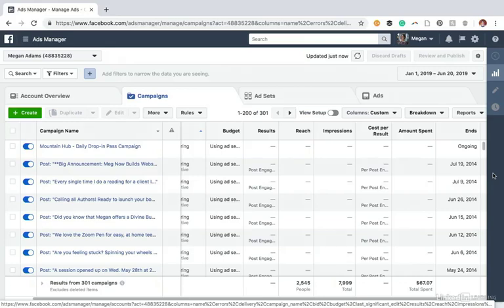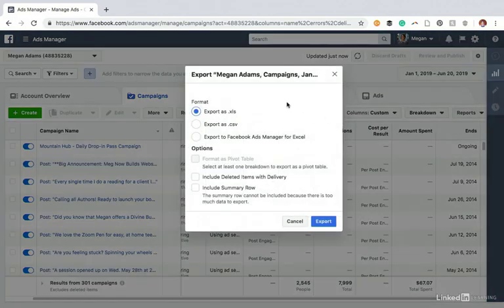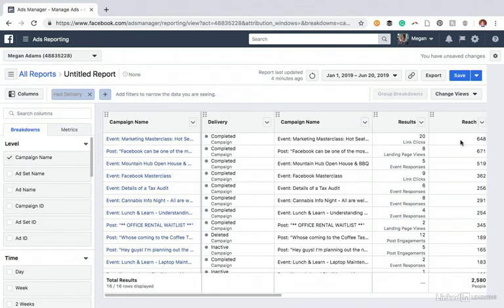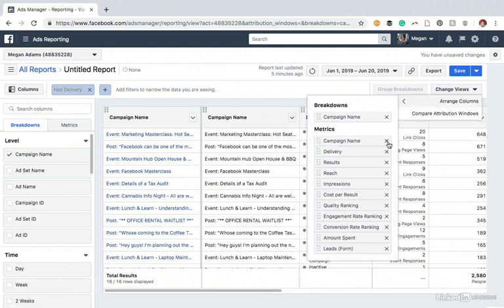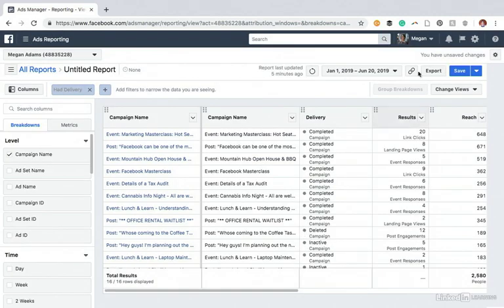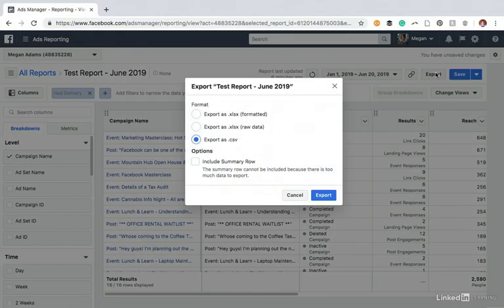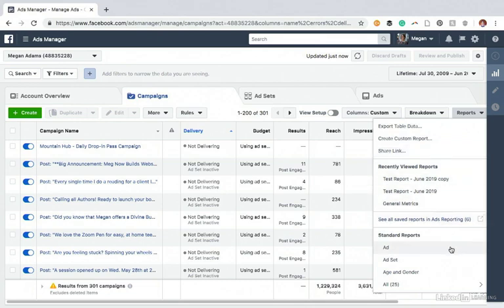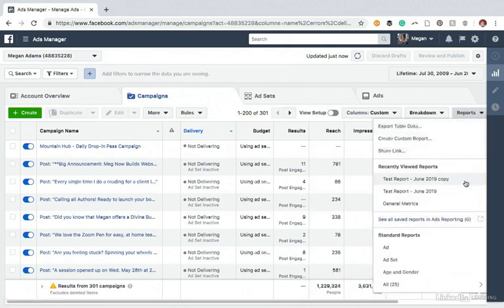How to create advertising reports - View Your Advertising Data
- [Instructor] In order to understand how your advertising campaigns are performing, reports are essential. They provide the details that you need to refine your advertisements and identify whether you're achieving your goals. To access your reports, you're going to need to be in your ads manager account, and you can find that by choosing manage ads from the drop down in the upper right hand corner of your Facebook profile. Once you're in ads manager, you'll see all your data on the dashboard, and right now you can notice that I'm in the campaigns tab. I've logged in under my own account, so you can see what it looks like once you have some data associated with your advertising account. You'll find the reporting section at the top right, and it's this drop down menu that's going to give you a bunch of additional options. First, we can export table data. If I select that, I'm going to export exactly what I see on my dashboard here, so that means a current date range that I've selected, as well as the columns that are showing. Here I have three different formatting options. xl, csv, or I can export to Facebook ads manager for xl. We'll see what that looks like a little bit later. I can also include deleted items with delivery, and include a summary row. So these are additional options depending on how you want your reporting set up. If we exited that and head back to the drop down menu, we have the create custom report, and this is going to be if you haven't set up any reporting your first stop. I love this new feature that Facebook has. So basically, I get a snapshot of how everything is going to export into Excel. Or if I want to skip that step altogether, it's here that I get all the results and all the reporting. To start, at the left I have all the columns, so it's here that I can set up what columns I want to show. I can also simply click and drag to move them around if I want something showing up in a different order. If I choose a drop down, similar to Excel, I can choose which order I want everything showing up, or I can even filter it out. If I scroll down, in that column I can see all the different options of the content or the data that I want to be pulled in this report. If I scroll to the right, it's here that I can change the view. So I can quickly arrange the columns here, and I click and drag, or I can simply x out of anything that I don't wish to show up. Then I have the compare attribution windows, so this is really important for reporting. So I can see basically, how my action-based results, and these are things like clicks and conversions, attribute or correlate to my ads compared to different periods of time. So this is a really interesting, more advanced feature if you're polling some reporting. At the top, it's here that I'm able to quickly change the date range. I'm also able to give the report a name, which is really important if you wish to refer back to it. So we could call this test report, and confirm that, I will let it refresh. To the right, I can share a link. So I can easily allow people that have access to this ad account to click on the link to view this report that I'm setting up. To the right is where I can export, so if I'm not happy with just this version, I can get it into xl or csv format. To the right is where I can save it, and if I choose the drop down and select save as, it's here that I can tweak the report name if possible, and I'm going to confirm that. I'm going to head back to our original dashboard. Back to the reporting tab. So we set up our custom report, and here we're able to see it below. So we have the test report that I set up as well as an inadvertent copy, and so that is really interesting that you can quickly view your recently viewed reports. Below that is a share link, so we covered that. Here we see our recently viewed reports, really handy, and below that, Facebook created some templates for us. So here's some standard reports that they think that we might enjoy. So these are ads, ad sets, age and gender, and if I hover over, I get an additional option. So if you're new to reporting, new to advertising, don't hesitate to try something a little bit more generic from Facebook itself. I recommend getting in the habit of checking your advertisements daily. So it might be as simple as heading to your recently viewed reports, or it might be as simple as heading to a standard report, and seeing what's going on and checking the pulse. Right now, I recommend heading to your reporting section and practicing pulling your latest report. Maybe it's for the week or maybe it's for the month. Make sure that you save this report, and then you can send it off to any interested parties. Keeping tabs of your advertising campaigns is going to rely on you being able to set up accurate and effective reporting.

 Resume Transcript Auto-Scroll